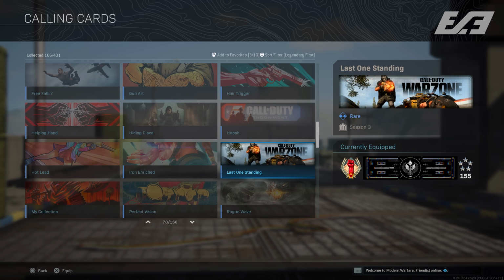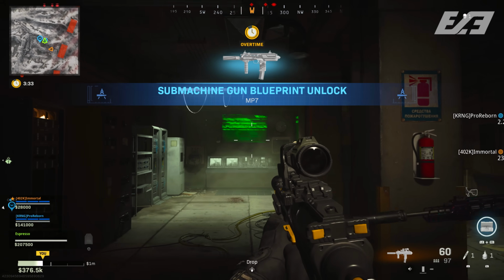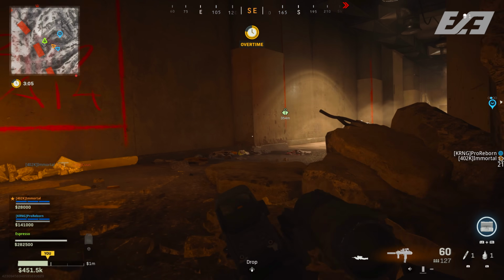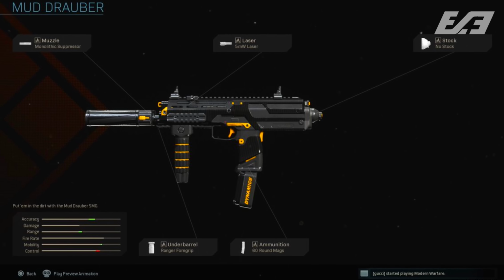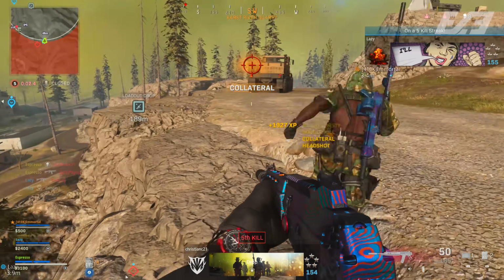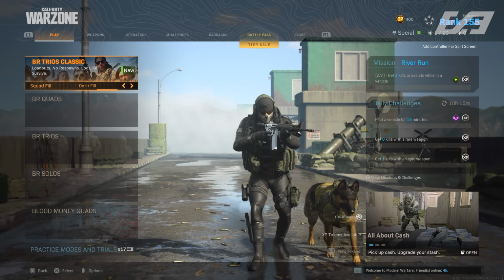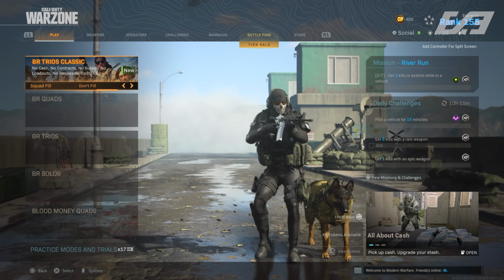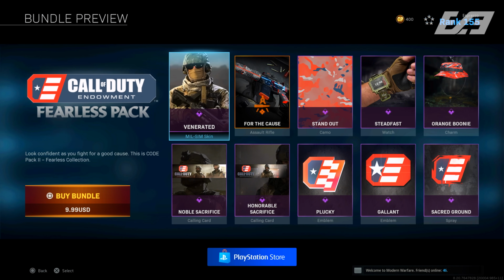Modern Warfare WARZONE: 12 SECRET CHANGES in Update 1.21 Infinity Ward Didn't Tell You About